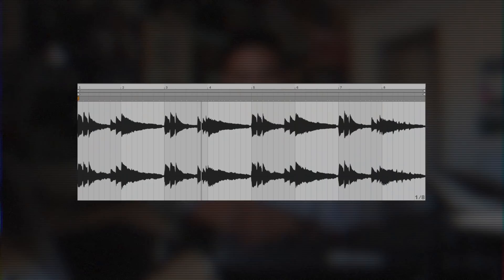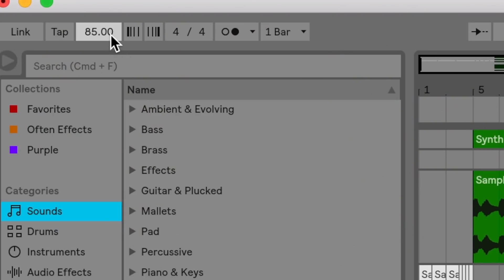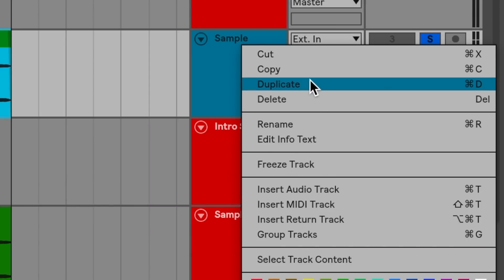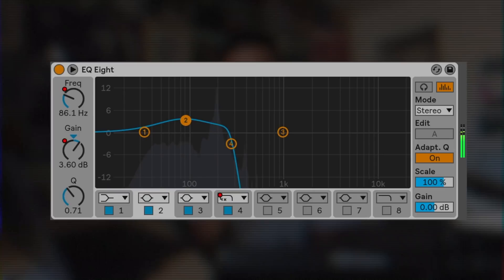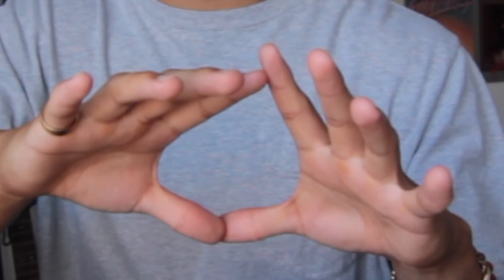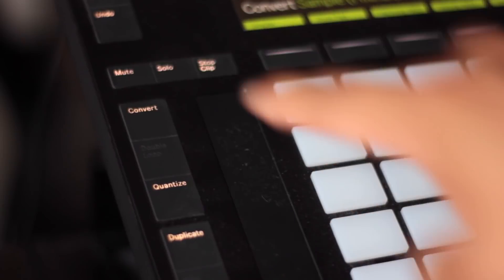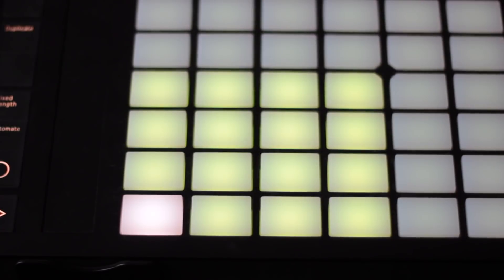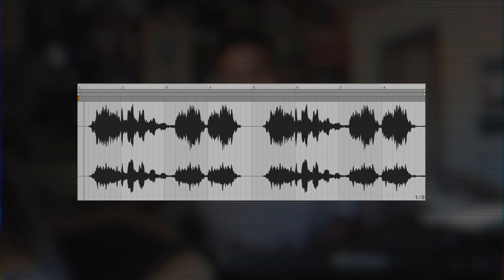BEST way to CHOP SAMPLES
In this video I show my technique for chopping samples and make a beat for Jay Rock's newest album, Redemption. This beat was made using Ableton Live, but these techniques can be used on any DAW such as FL studio, Logic Pro X, Cubase, Reason, Pro Tools, etc.